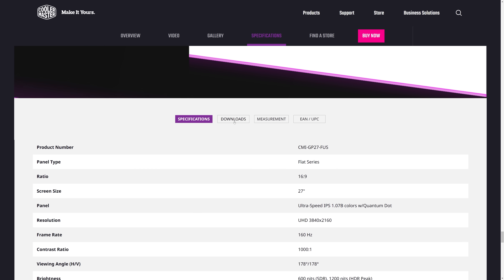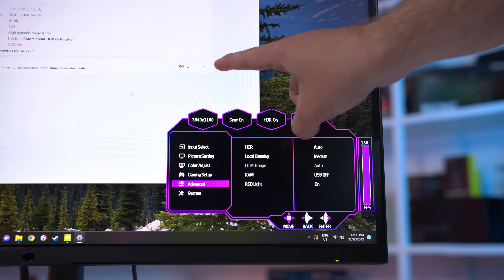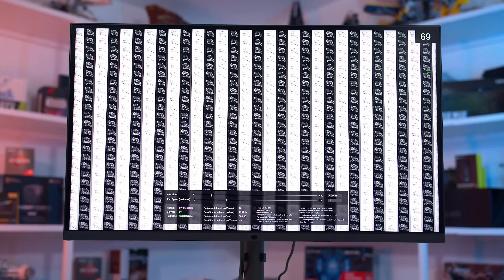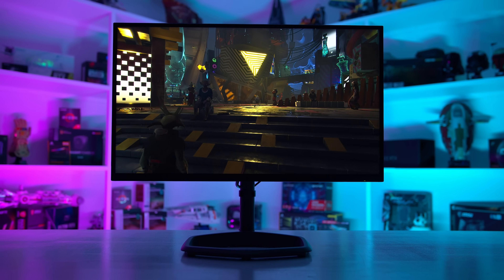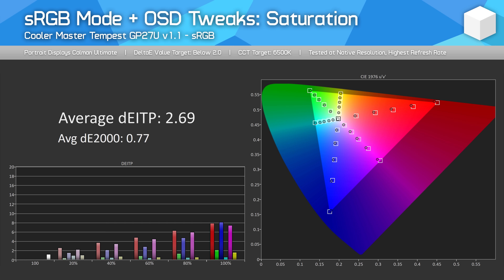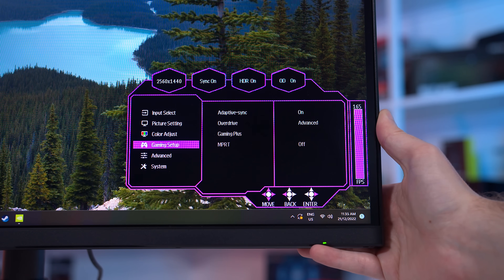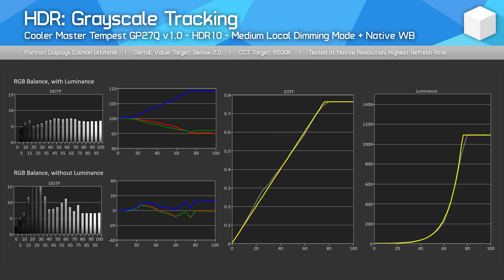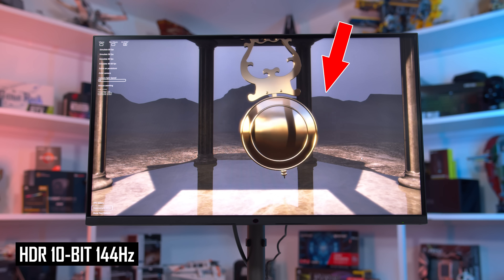Has Cooler Master Fixed the GP27U and GP27Q?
Buy relevant products from Amazon, Newegg and others below:
Cooler Master Tempest GP27Q
Cooler Master Tempest GP27U
LG 32GQ950
Asus ROG Swift PG42UQ
LG C2 OLED
Samsung Odyssey Neo G8
Samsung Odyssey Neo G7
Sony Inzone M9

00:00 - Welcome Back to Monitors Unboxed
01:19 - GP27U Firmware Fixes
05:38 - GP27Q Firmware Fixes
07:52 - Does This Change Our Recommendations?